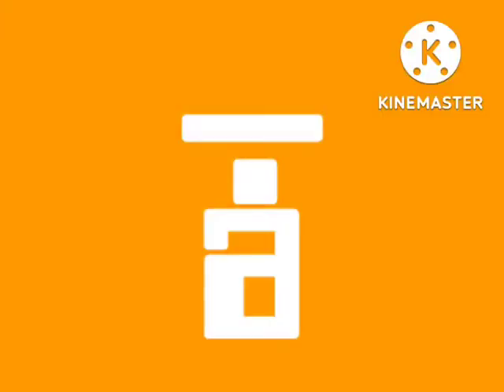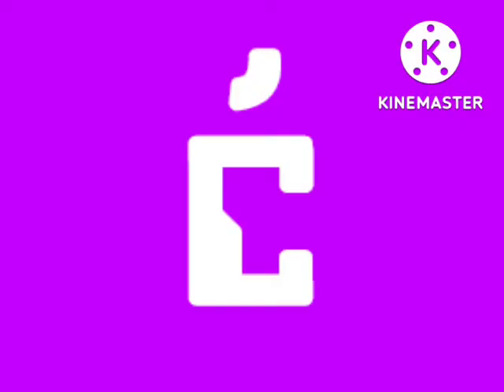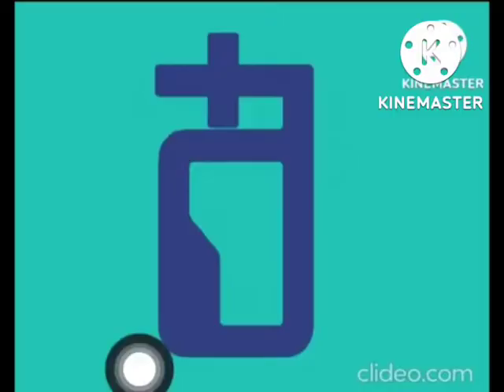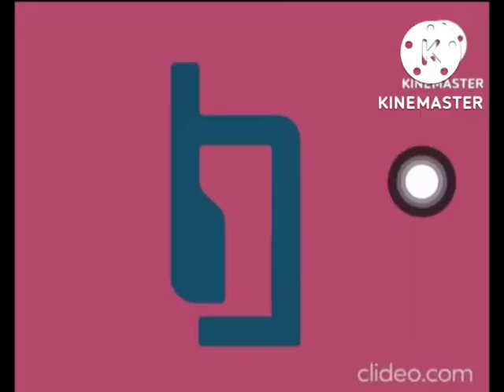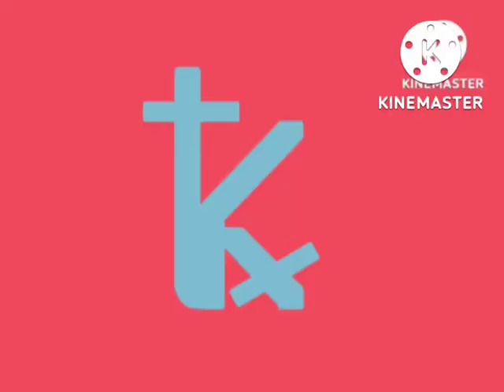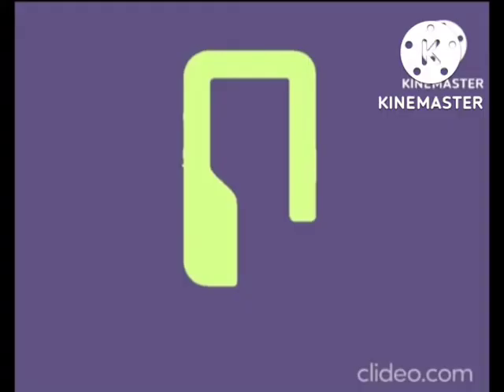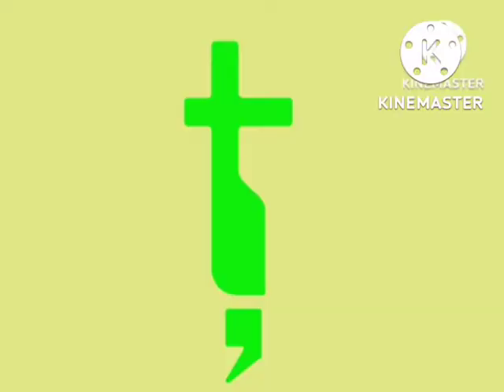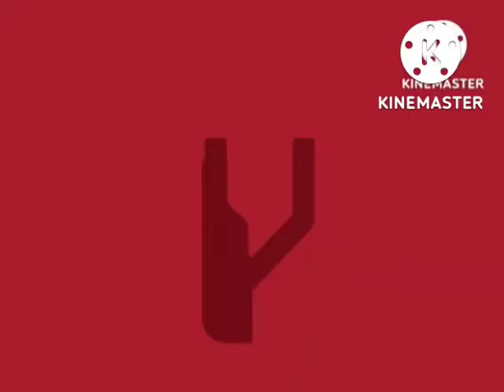lowercase artistic alphabet unused 6.0